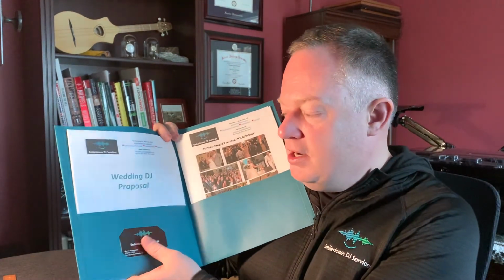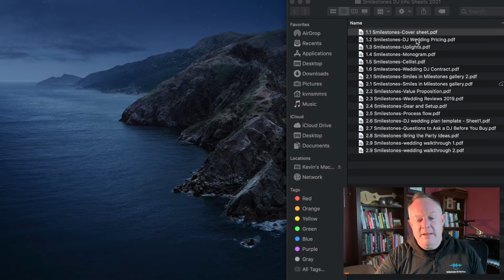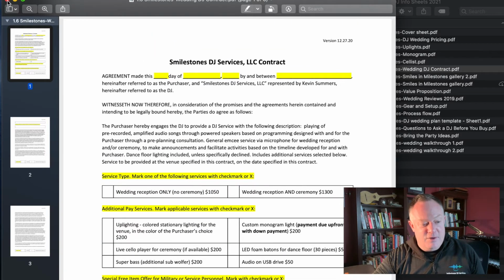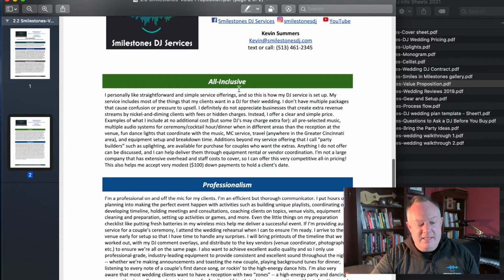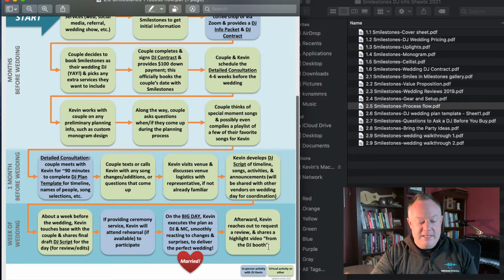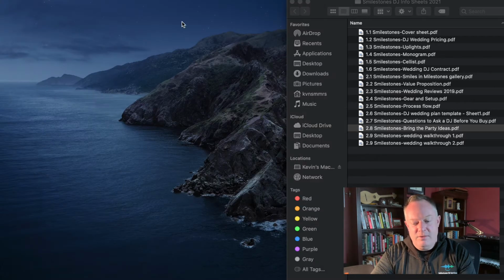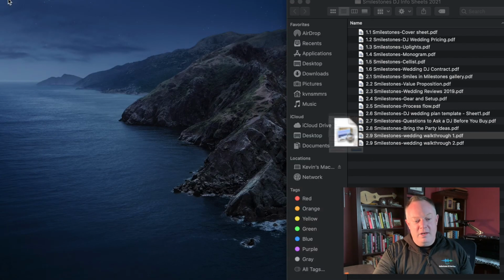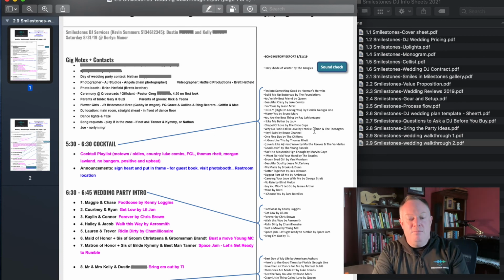Folder of DJ Paperwork to Win Over Wedding Clients!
A printout of materials that effectively describe your DJ services, and provide detailed information about your pricing, can be an invaluable resource to give to prospective wedding clients. It shows that you are a professional, organized business. It gives them something tangible to research while considering you. It also allows them to compare and contrast you easily with your competition -- and if you have great collateral, you may have the edge!

I use a very simple format of an inexpensive folder, and printouts of material from my website. I've received lots of positive feedback on my collateral folder - couples seem to love and appreciate it! I've also given this information to close venue / vendor partners.